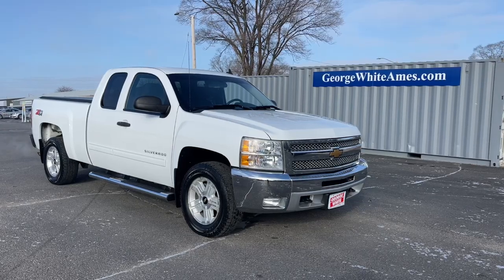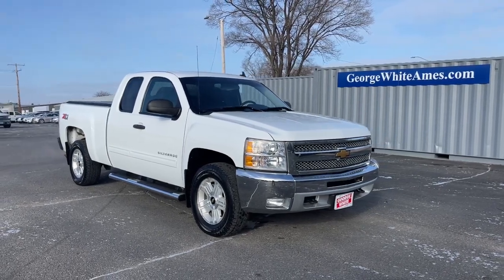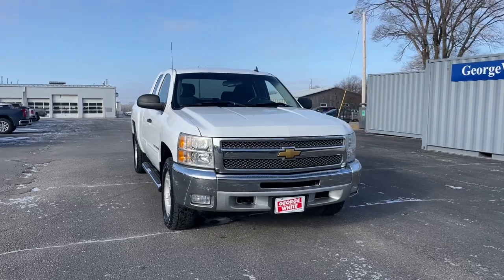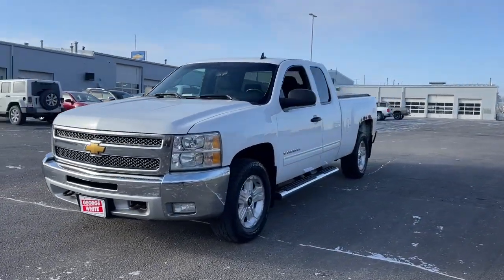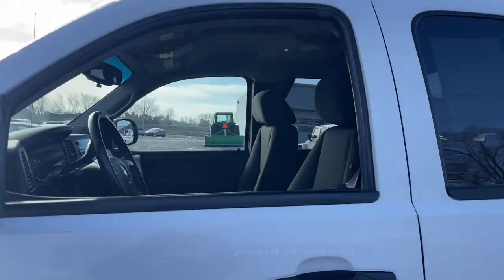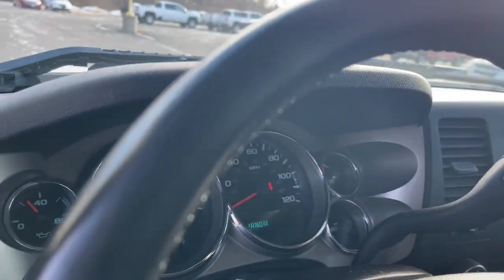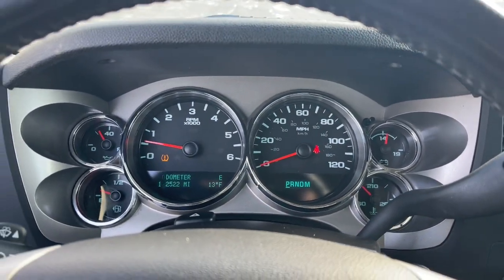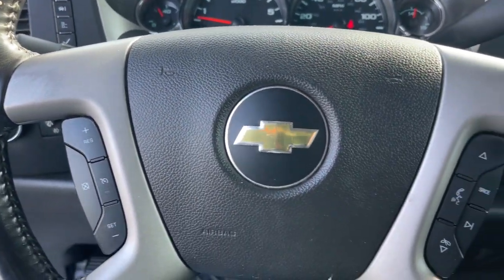2013 Chevrolet Silverado_1500 Ames, Boone, Story City, Marshaltown, Nevada Iowa 234600B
Summit White Used 2013 Chevrolet Silverado_1500 LT available in Ames, Iowa at George White Chevrolet. Servicing the Boone, Story City, Marshalltown, and Nevada areas.

#{MAKE}
#{MODEL}
2013 Chevrolet Silverado_1500 LT - Stock#: 234600B

1719 S. High Ave

Summit White 6-Speed Automatic Electronic with Overdrive 4WD Ebony Cloth. Priced below KBB Fair Purchase Price!br2013 Chevrolet Silverado 1500 LT Extended Cab 4WD 6-Speed Automatic Electronic with Overdrive Vortec 5.3L V8 SFI VVT Flex FuelbrbrbrGEORGE WHITE CHEVROLET - PRE-OWNED INVENTORY FOR AMES & ANKENY CHEVROLET CUSTOMERS George White Chevrolet is also your source for pre-owned Chevy cars and trucks. We have a large pre-owned inventory available. For used cars near Ankeny paired with amazing service visit our Ames Chevrolet showroom for a test drive today. You can use our site to view inventory find a quick quote or research leasing and financing options.brbrbrReviews:br  * If you like variety in your full-size pickup the Chevy 2013 Silverado is a virtual quick-change artist. Numerous bed lengths body configurations axles and cabs are available from the Silverado options list as are many interior upgrades and E85-compatible engines. Source: KBB.combr  * Smooth and quiet ride; comfortable seats; powerful V8 options. Source: Edmunds
LT1 Equipment Group|3.42 Rear Axle Ratio|Heavy-Duty Rear Automatic Locking Differential|17 x 7.5 6-Lug Chrome-Styled Steel Wheels|17 x 7.5 5-Spoke Aluminum Wheels|18 x 8 Aluminum Wheels|Front 40/20/40 Split-Bench Seat|Premium Cloth Seat Trim|6-Way Power Driver Seat Adjuster|AM/FM Stereo w/MP3 Compatible CD Player|AM/FM Stereo w/CD Player & MP3 Playback|SiriusXM Satellite Radio|Bluetooth For Phone|Power Door Locks w/Remote Keyless Entry|Color-Keyed Carpeting w/Rubberized Vinyl Floormats|All-Star Edition|Front Halogen Fog Lamps|Solar-Ray Deep-Tinted Glass|Front License Plate Bracket|Locking Tailgate|Skid Plate Package|Heavy-Duty Handling/Trailering Suspension Package|Off-Road Suspension Package|Heavy-Duty Trailering Package (Retail)|Heavy Duty Cooling Package|Electronic Autotrac Transfer Case|Power Windows w/Driver Express-Down|Rear Access Door Power Windows|Driver-Side Manual Lumbar Control Seat Adjuster|Body-Colored Bodyside Moldings|Dual-Zone Automatic Climate Control|Driver & Front Passenger Illuminated Visor Mirrors|Heated Power-Adjustable Black Outside Mirrors|Heavy-Duty Air-to-Oil External Engine Oil Cooler|Heavy-Duty Auxiliary External Transmission Oil Cooler|Leather-Wrapped Steering Wheel|EZ-Lift Tailgate|Steering Wheel Mounted Audio Controls|6 Speaker Audio System Feature|Chrome Grille Surround|Emergency communication system: OnStar Directions & Connections|6 Speakers|Air Conditioning|Electronic Stability Control|Tachometer|Voltmeter|ABS brakes|Bodyside moldings|Bumpers: chrome|CD player|Delay-off headlights|Driver door bin|Driver vanity mirror|Dual front impact airbags|Dual front side impact airbags|Front anti-roll bar|Front reading lights|Front wheel independent suspension|Fully automatic headlights|Heated door mirrors|Illuminated entry|Low tire pressure warning|Occupant sensing airbag|Outside temperature display|Overhead airbag|Overhead console|Panic alarm|Passenger door bin|Passenger vanity mirror|Power door mirrors|Power steering|Power windows|Radio data system|Rear reading lights|Rear step bumper|Remote keyless entry|Security system|Speed control|Split folding rear seat|Tilt steering wheel|Traction control|Trip computer|Variably intermittent wipers|Front beverage holders|Compass|Front Center Armrest w/Storage|AM/FM radio: SiriusXM